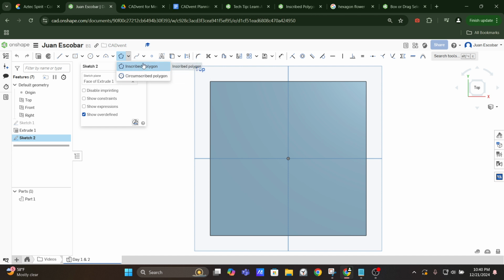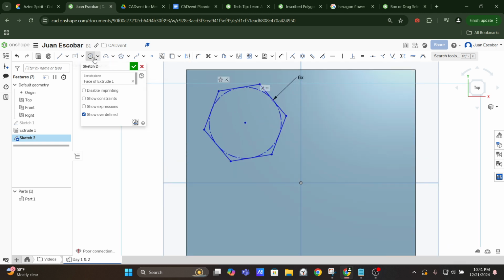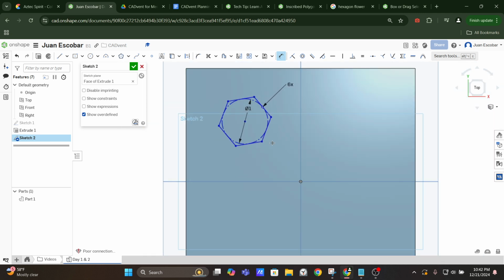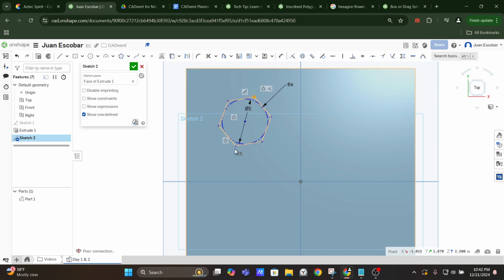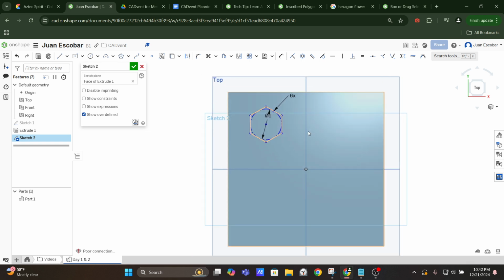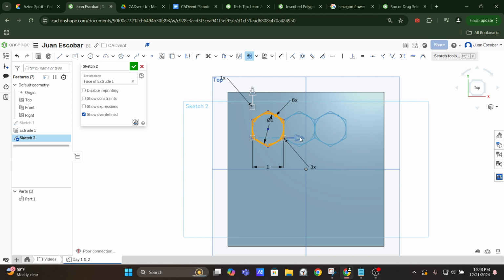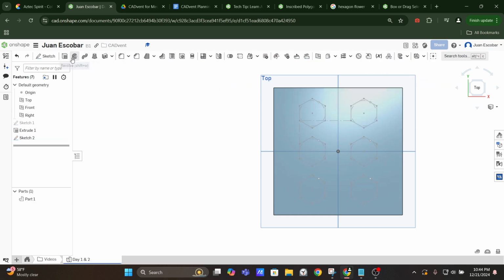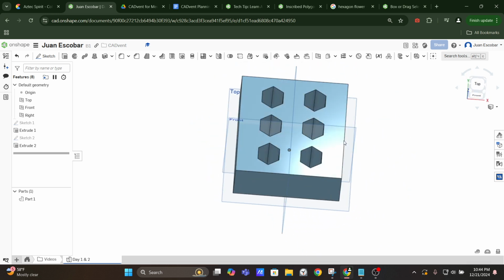Polygons & Linear Patterns: Day 2 Preview & Day 1 Recap